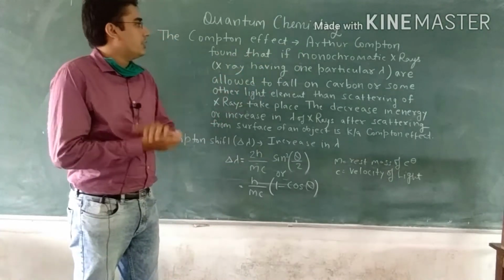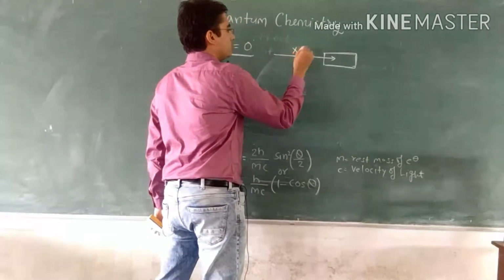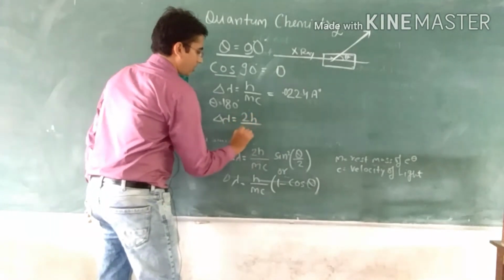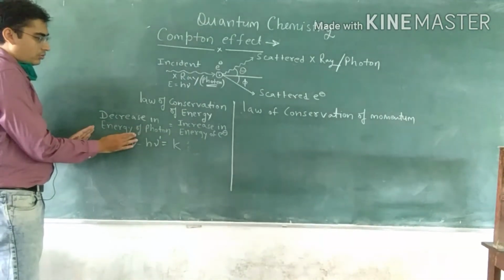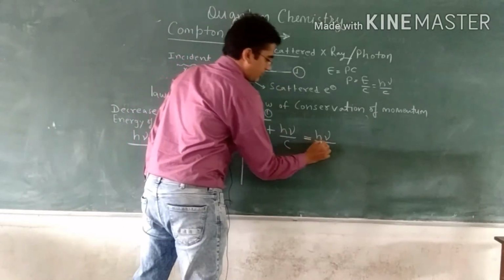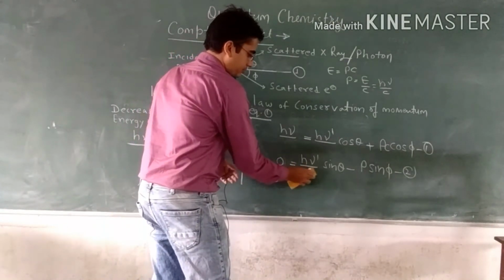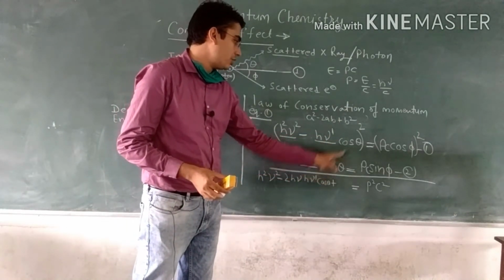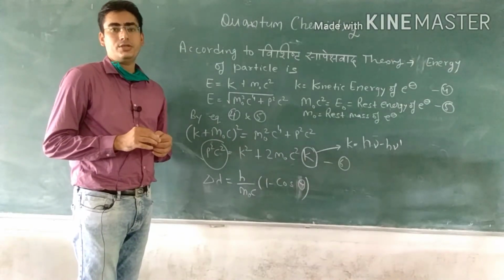Quantum chemistry part 3 Compton effect